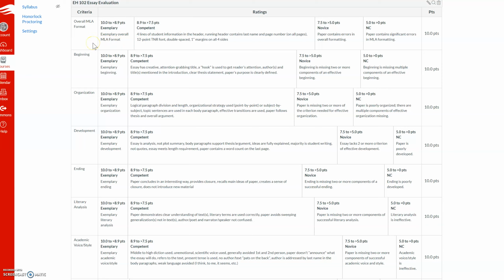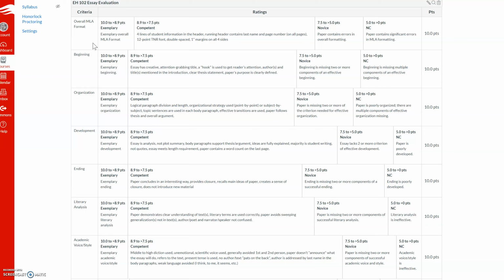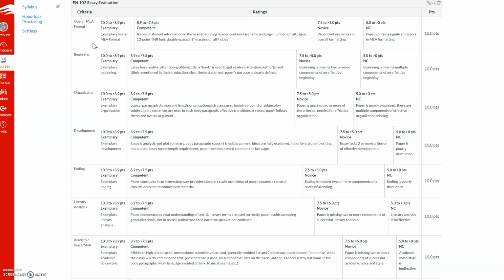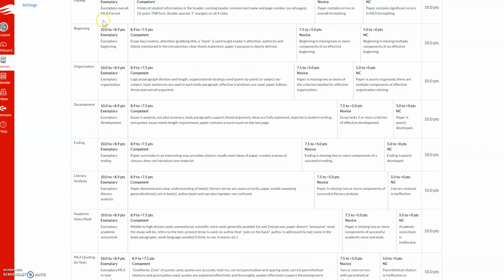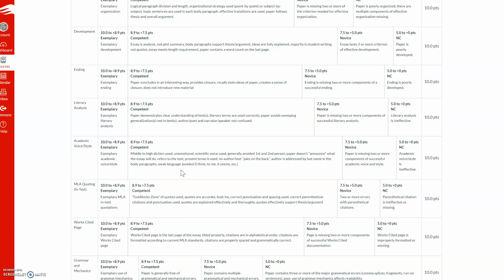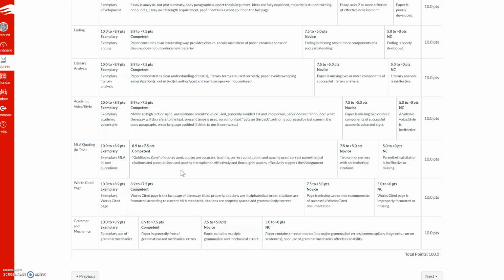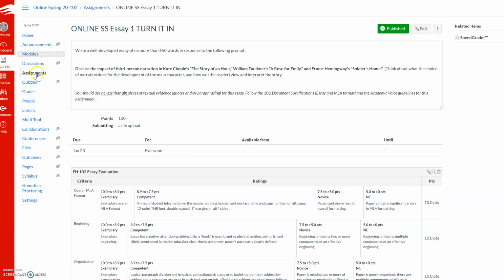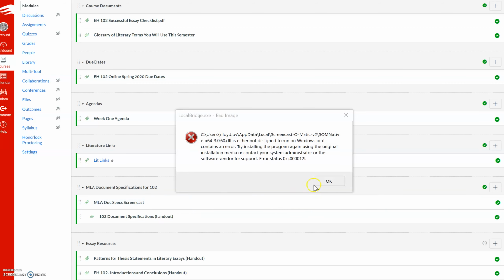Essay Rubric/Successful Essay Checklist Screencast